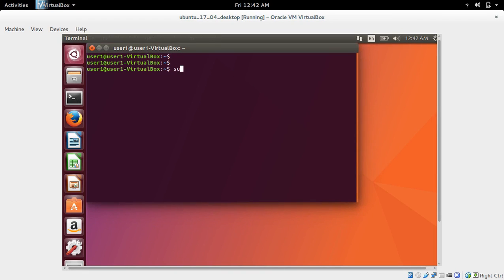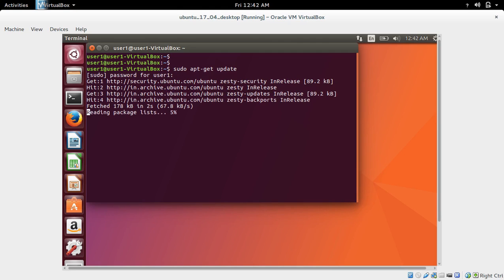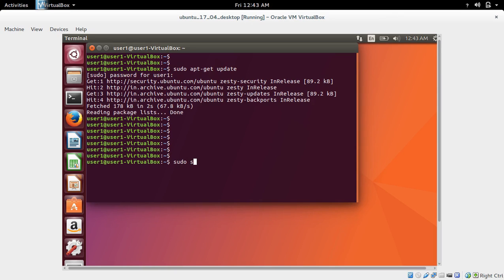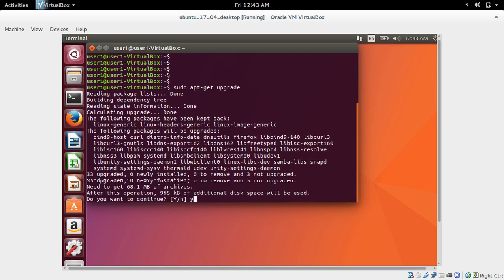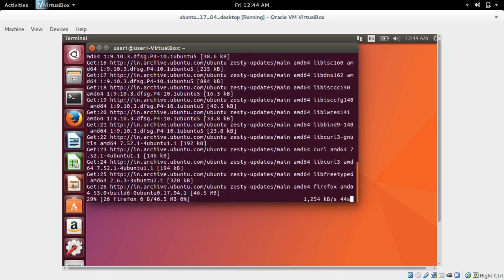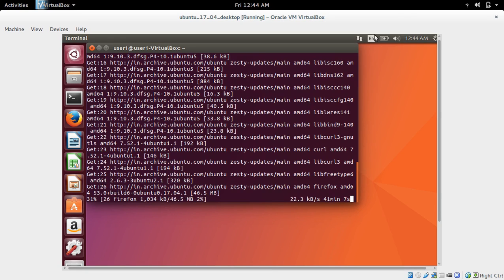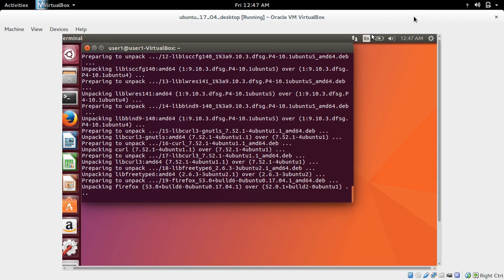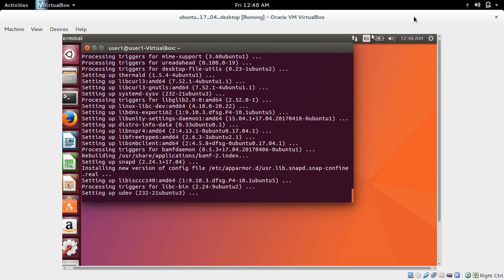Top 2 Things to Do After Installing Ubuntu 18.04